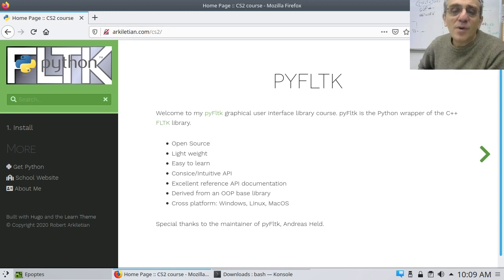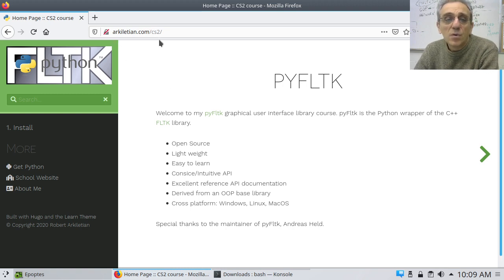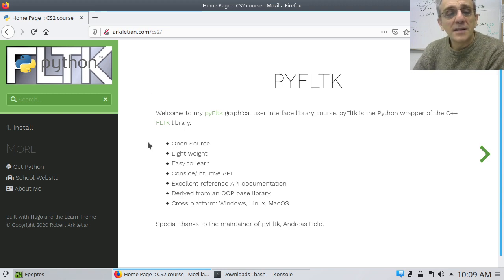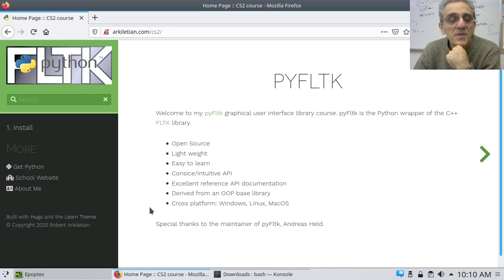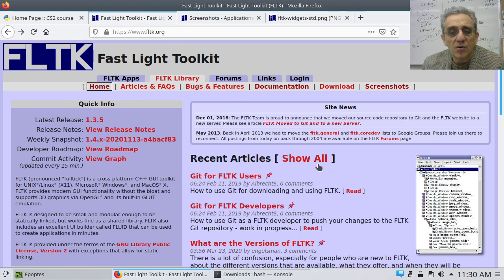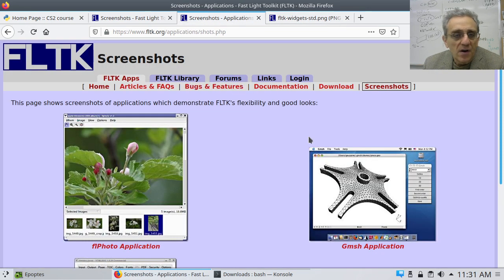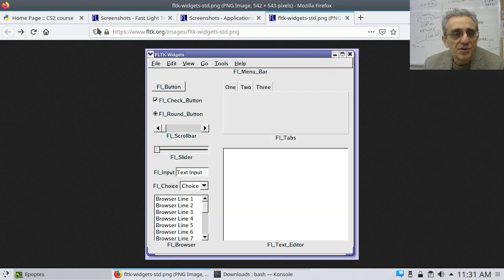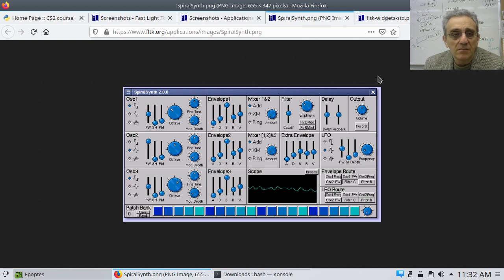CS2 Lesson 1 - Introduction to pyFltk